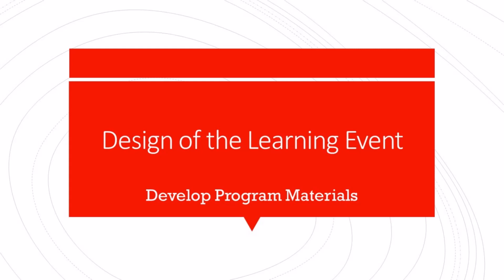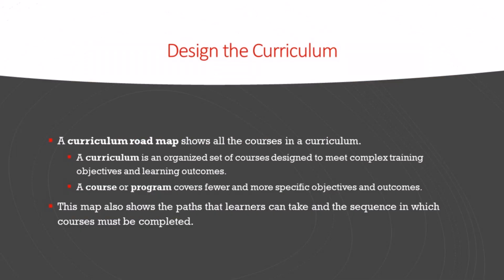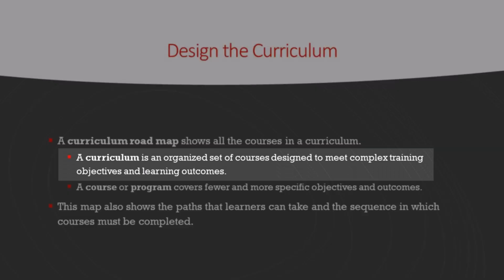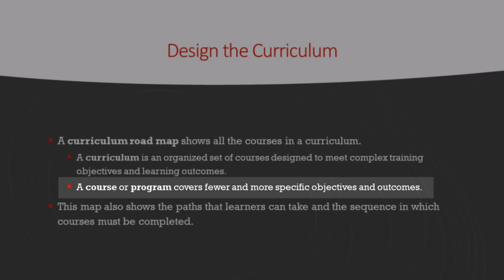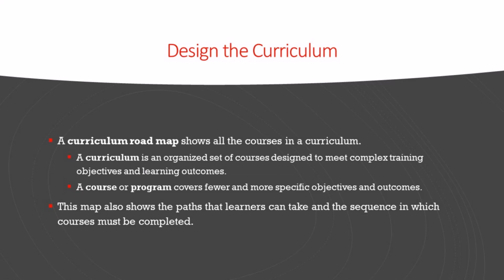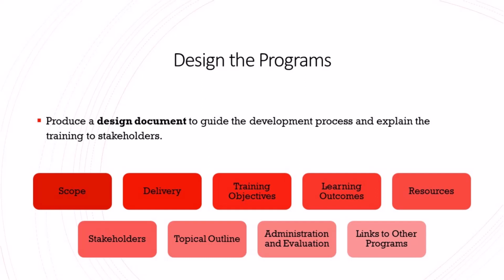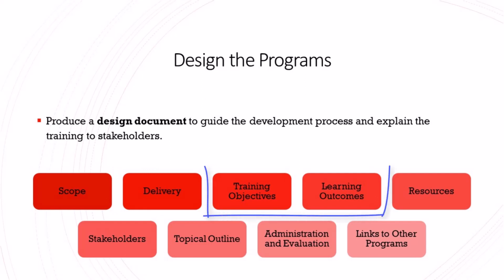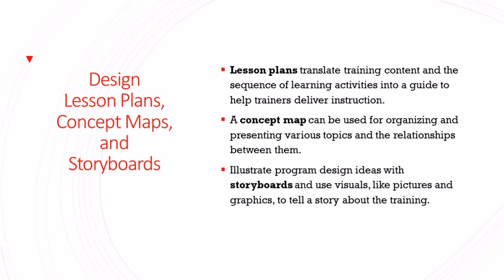Learning Event: Develop Program Materials - Training & Development Lecture 5.4 (Full Version)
In this video, we explore the development of program materials for training. You’ll learn how to create essential materials like curriculum road maps, design documents, lesson plans, and storyboards that guide both the development and delivery of training programs.

Table of Contents:
* Design the Curriculum: Understand how a curriculum road map organizes a set of courses to meet complex training objectives and outlines the learning paths and course sequences for trainees.
* Design the Programs: Learn about the creation of design documents, which detail the scope, delivery, resources, and stakeholders involved in the training process and guide the development of lesson plans.
* Create Lesson Plans and Visual Tools: Discover how to develop lesson plans and use tools like concept maps and storyboards to organize content and communicate training ideas effectively.